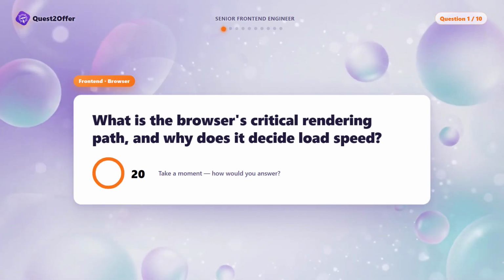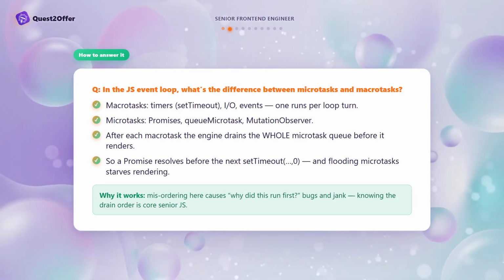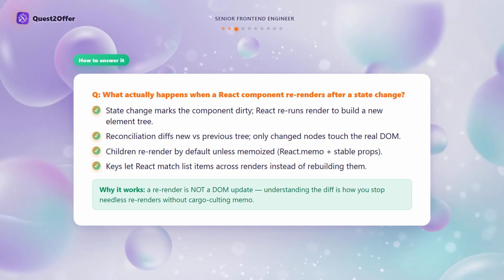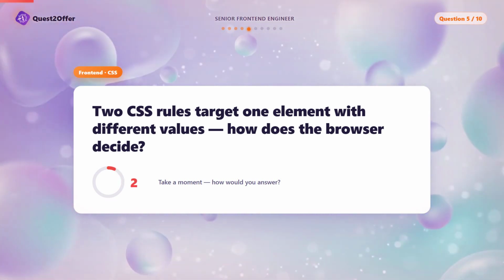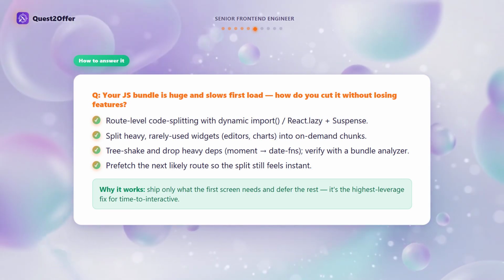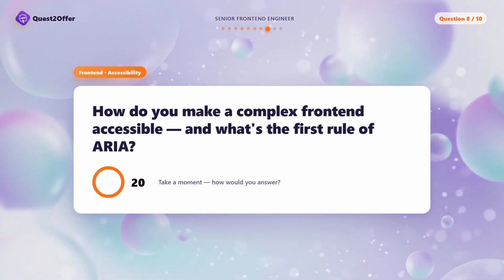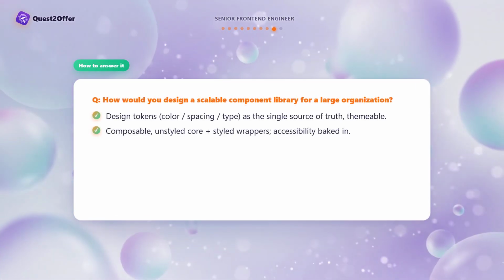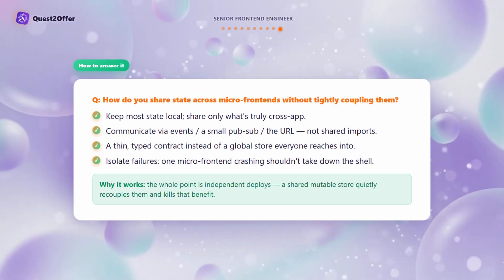10 senior Frontend Engineer interview questions — with the answers | Quest2Offer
Could you pass a senior frontend interview? These are 10 real Frontend Engineer questions from a Quest2Offer mock interview — pause on each, think how you'd answer, then see exactly how to answer it: the critical rendering path, the JS event loop, React re-renders, Core Web Vitals, CSS specificity, code-splitting, Web vs Service Workers, accessibility, component libraries, and micro-frontends.

Chapters:
0:00 Intro
0:23 Q1 · Critical rendering path
1:22 Q2 · Event loop: microtasks vs macrotasks
2:19 Q3 · React re-render internals
3:19 Q4 · Core Web Vitals
4:24 Q5 · CSS specificity
5:26 Try the AI Career Consultant
5:48 Q6 · Code-splitting
6:49 Q7 · Web vs Service Workers
7:50 Q8 · Accessibility & ARIA
8:52 Q9 · Component library
9:52 Q10 · Micro-frontends
10:52 Wrap-up

These are the exact questions Quest2Offer's AI mock interview preps you for — tailored to your target role, with a breakdown of where you'd get cut.

🎧 Audio in English, Русский, Deutsch, Français, Español.
🎙️ Voiced with an AI clone of my own voice.